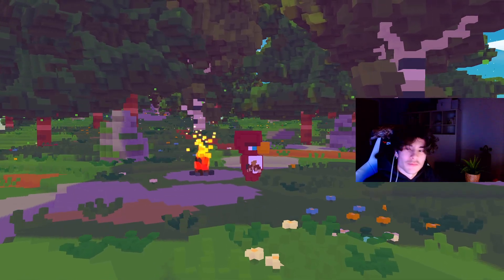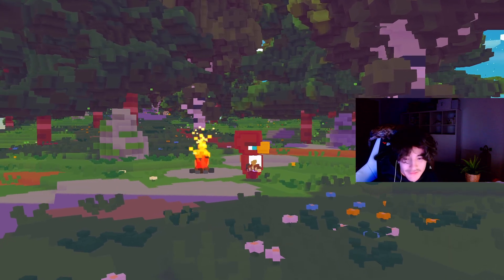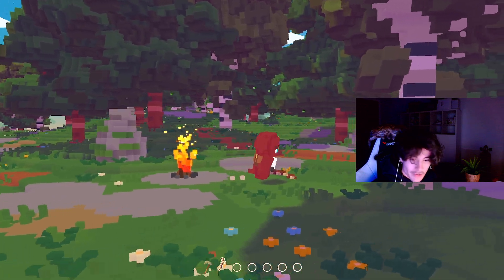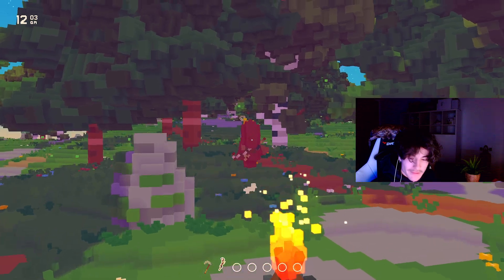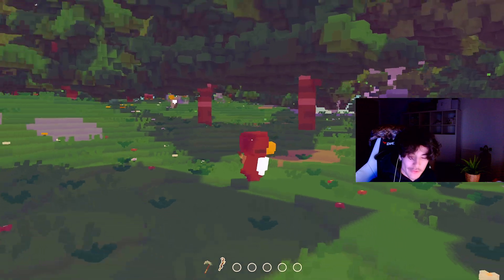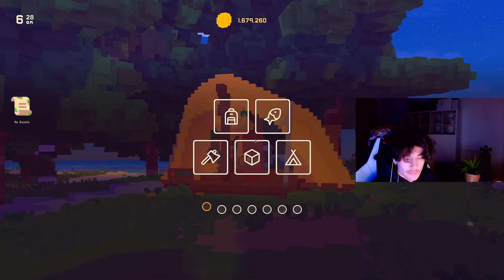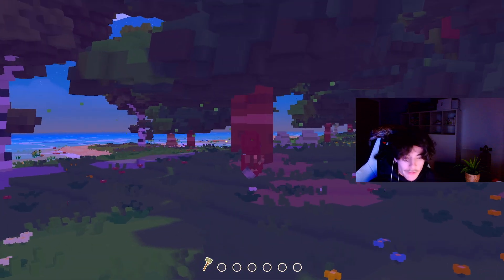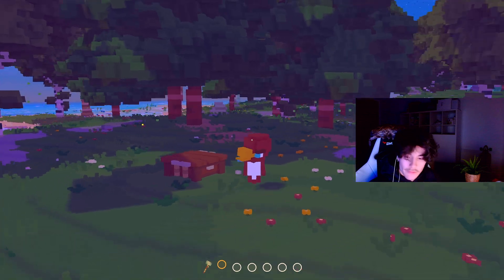I made an OpenGL Game Engine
🎵 Music
how do I get my brain back - a girl and a cat
Driftveil City - Helynt, GameChops

OpenGL java 3d game engine: Cinematic